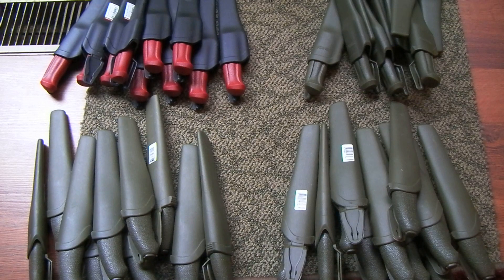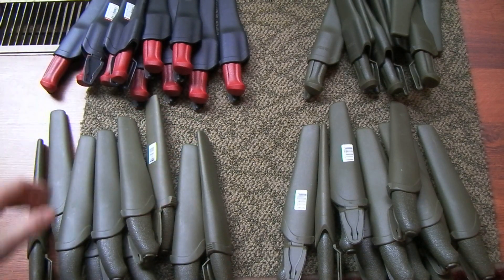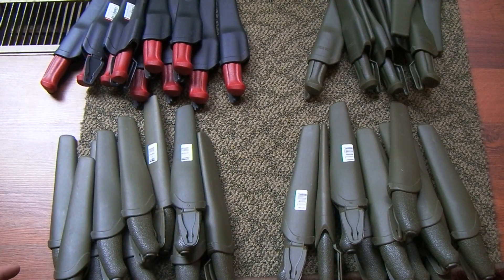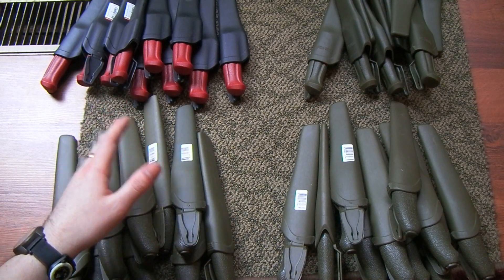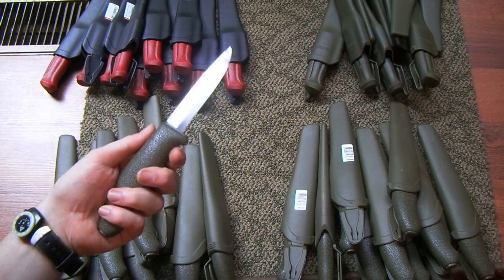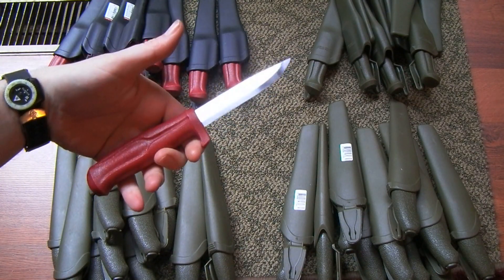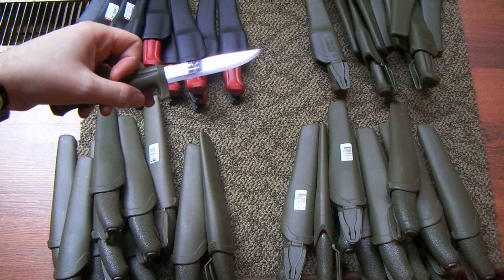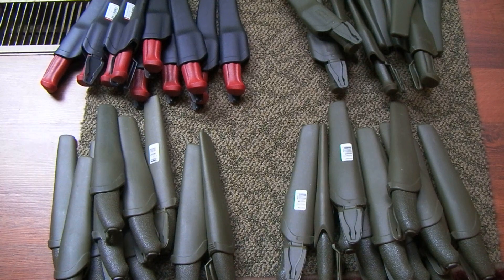Mora Knives In Stock! (Depricated)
I got a shipment of Moras in stock.